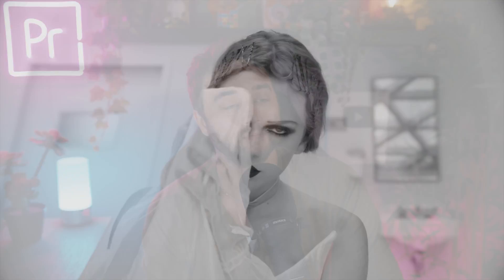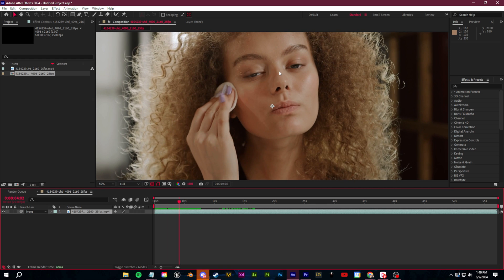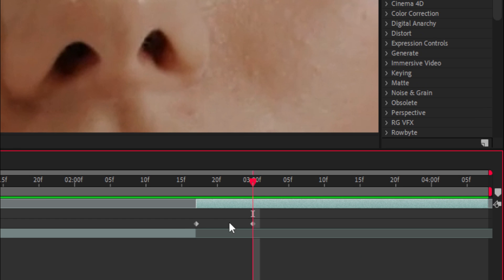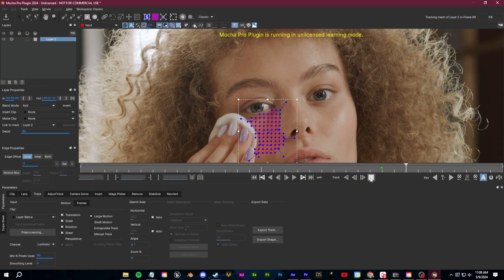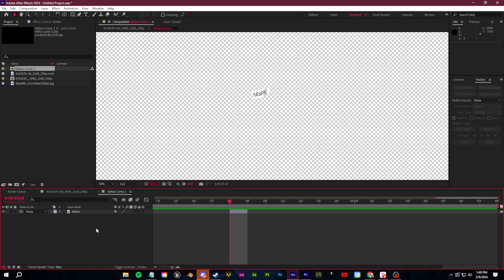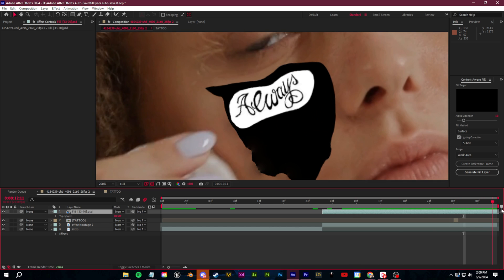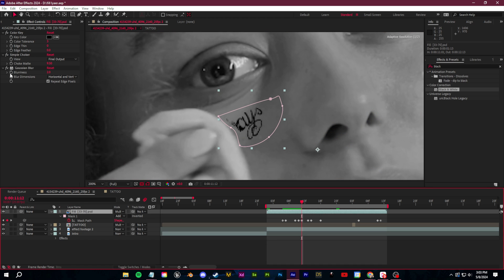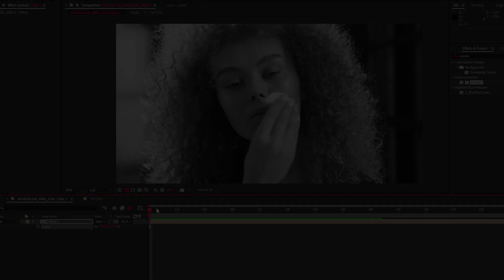Taylor Swift FACE WIPE EFFECT ! (Adobe After Effects Tutorial) (NO PLUGINS)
Today I'll show you how to do this awesome track lock face wipe effect featured in the new Taylor Swift  x Post Malone " Fortnight " music video! I'll show you a method for tracked to a warped surface without plugins and walk you through the masking and compositing. Enjoy!

TIMESTAMPS:
0:00 - Intro